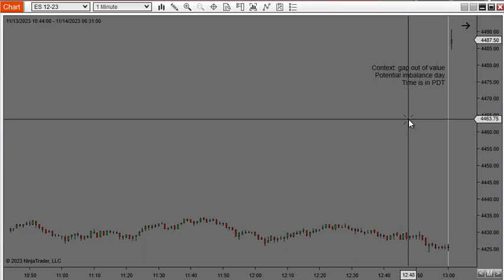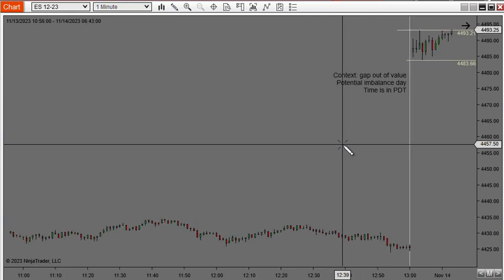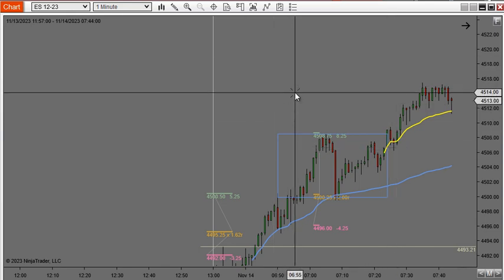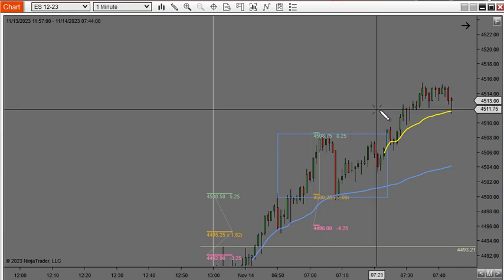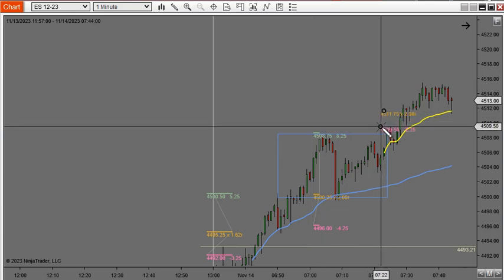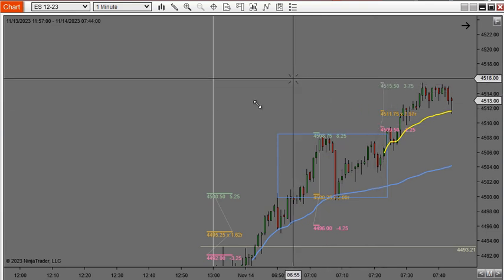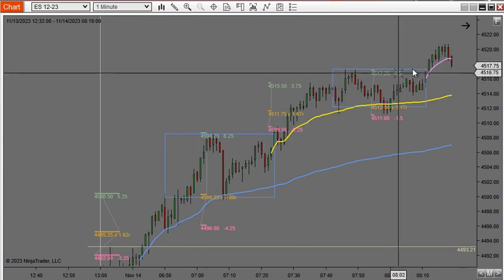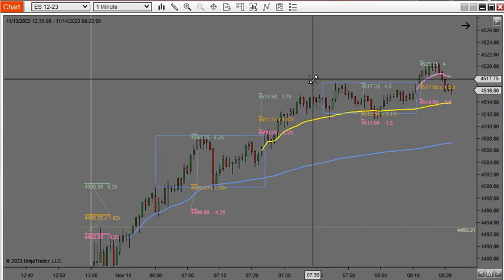Anchored VWAP and Risk Reward NinjaTrader 8 Drawing Tools for trading intraday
I've had several requests on how to use the Anchored VWAP and Risk Reward tools for trading stocks and futures.  Here is an example of how to use them on a strong trend type day.

Investors could lose all or more than their initial investment. Only risk capital should be used, and individuals with sufficient risk capital should consider trading. Past performance is not indicative of future results.

Hypothetical Performance Disclosure: Hypothetical results have inherent limitations. No representation is made that any account will achieve similar profits or losses. Hypothetical results are prepared with hindsight and do not involve financial risk. Actual trading may differ due to various factors, including the ability to withstand losses and adhere to a trading program. Other market-related factors may also affect trading results.